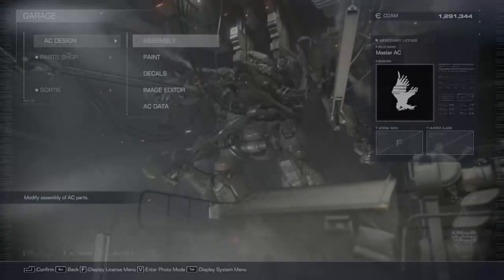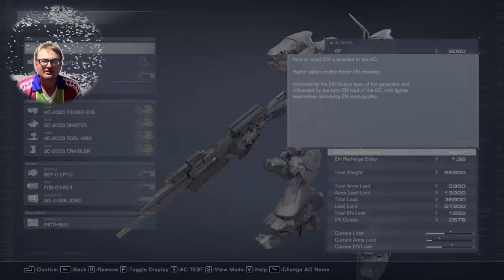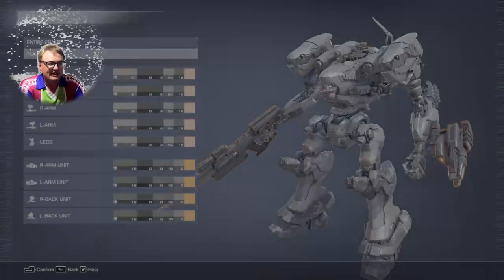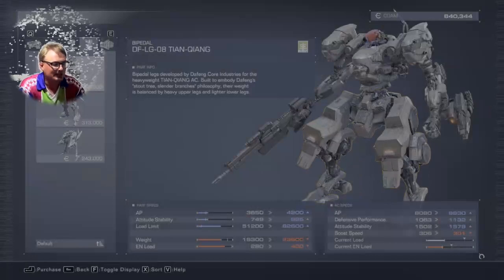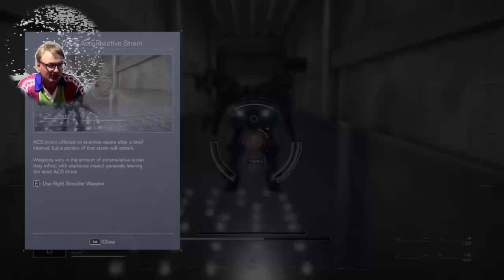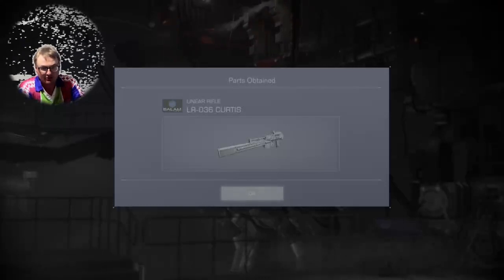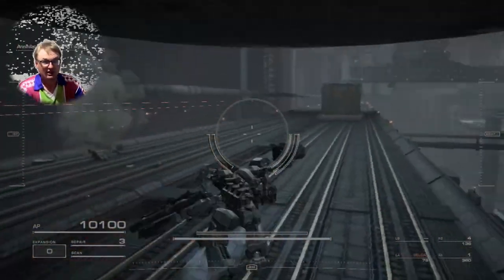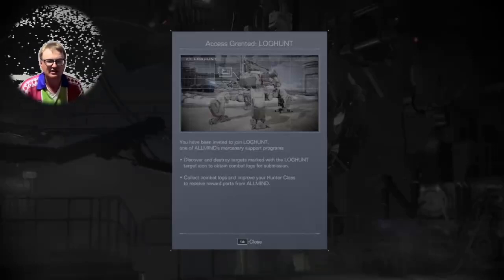Armored Vore VI: Fires of Rubicon Walkthrough "Grid 135 cleanup" (M3) w/ Commentaries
Improved defence of AC